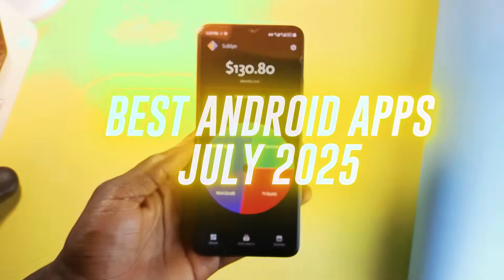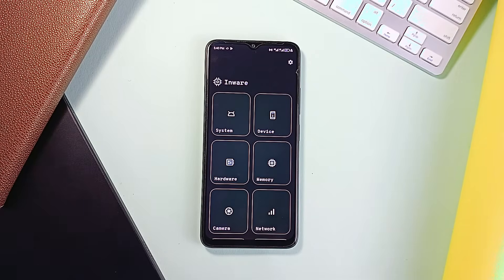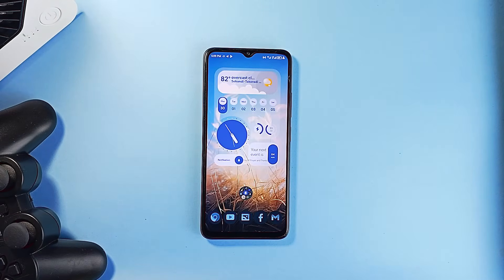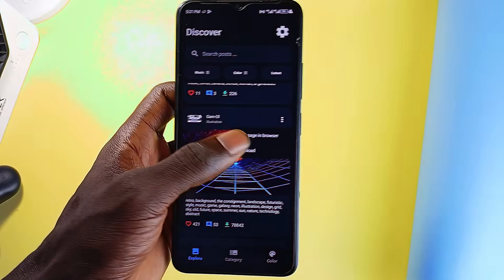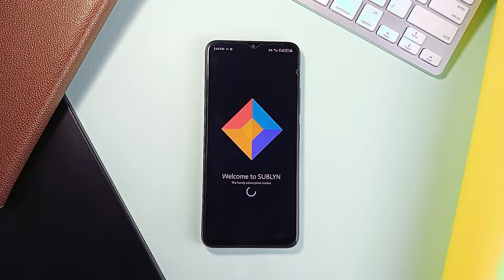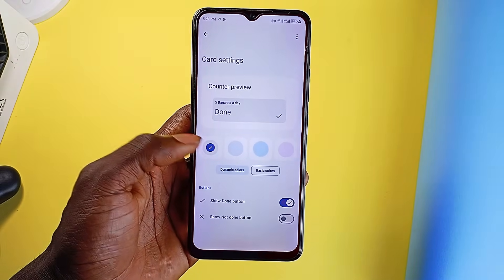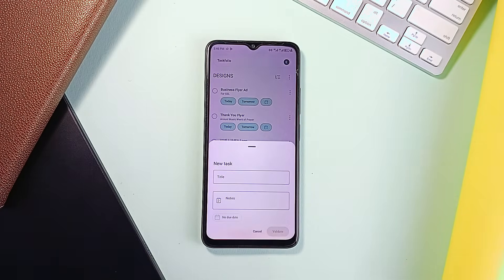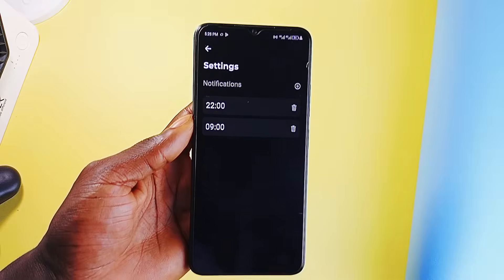Top 10 Android Apps (July 2025)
Its a new month which means, we're looking at 10 Incredible Android apps you should definitely try out on your android smartphone.

🟣 APPS MENTIONED

Timelines

00:00 Binary Sweeper
00:51 Inware
01:48 Ineffable Hub
03:04 Pixabay for Android
03:58 Linkzary
04:54 Sublyn
05:41 Counters
06:21 Overdrop
07:13 Taskfolio
07:59 Echo
08:37 Outro